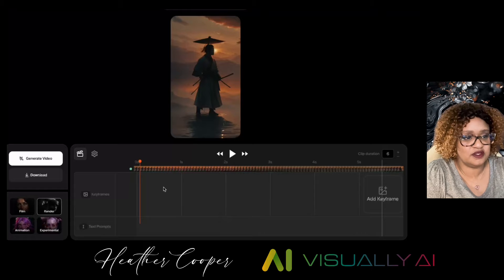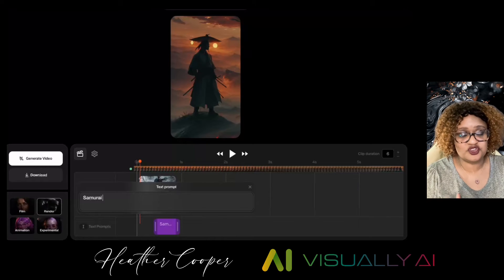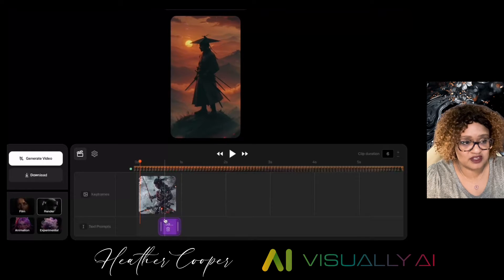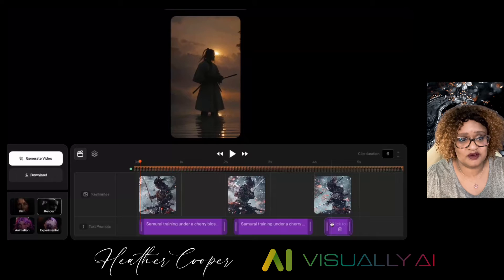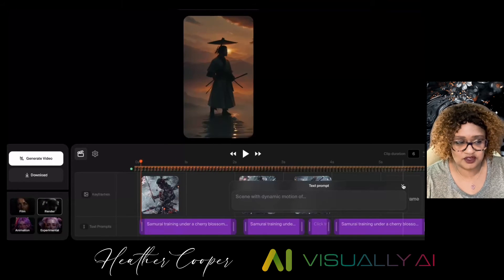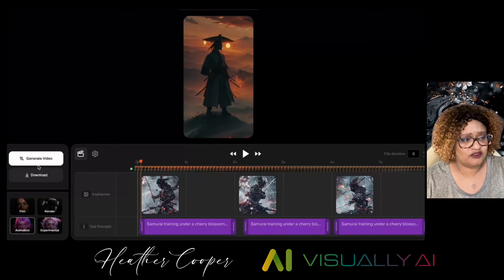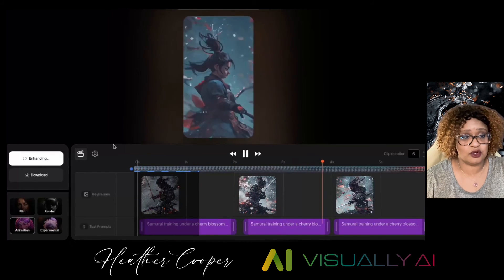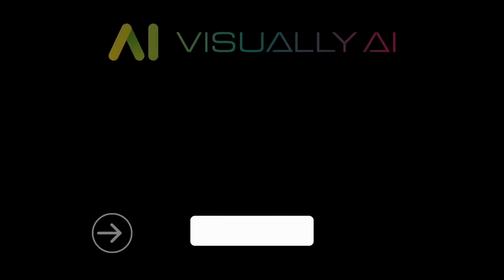KREA AI - Animation Tutorial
NOTE: THIS TOOL IS NOT AVAILABLE ANYMORE UNFORTUNATELY.

Here is a KREA AI Animation Tutorial!

Heather Cooper